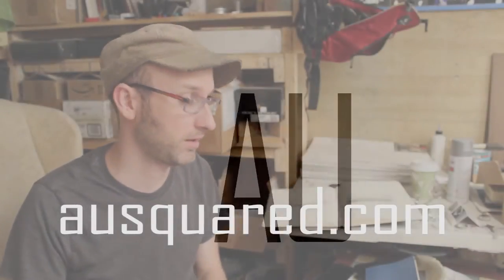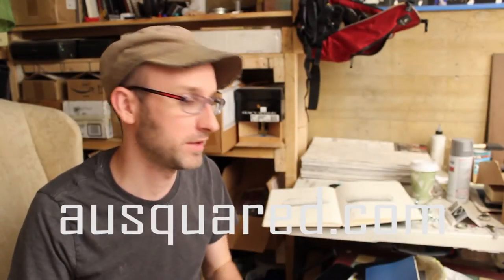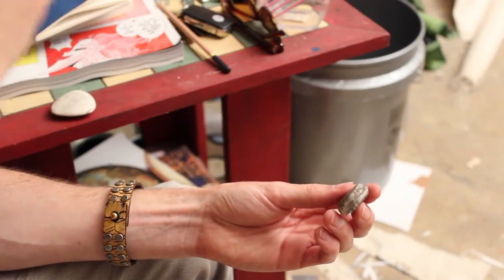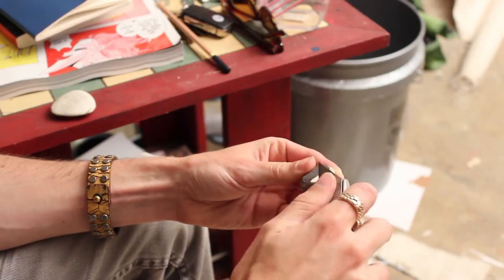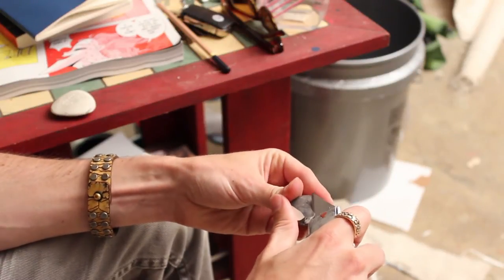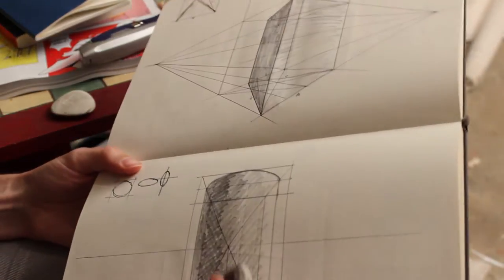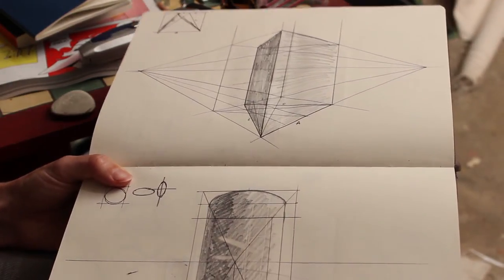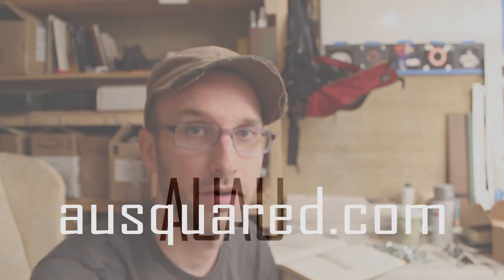Quick Tip #2: Sharpen Your Eraser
The Totally Ninja tip this week is to sharpen your eraser. Do it. Do it...